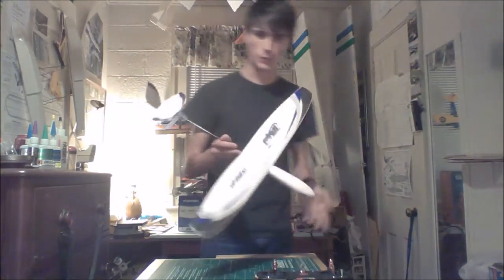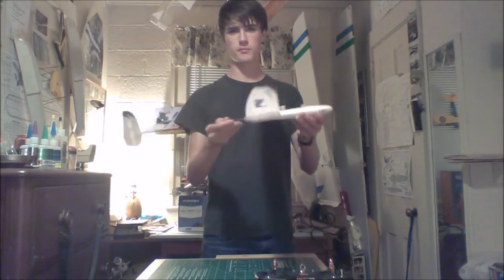Eflite Whipit Review- RRc model productions episode 1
Today I review the new UMX Whipit DLG glider from Eflite!

Watch for new videos!!!